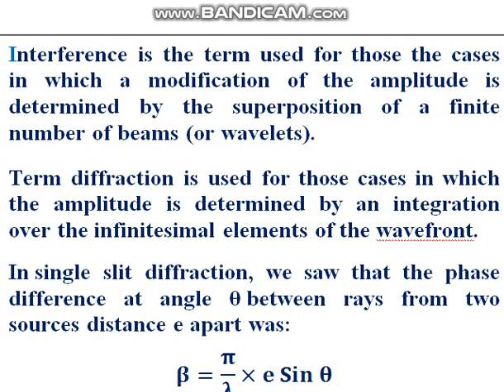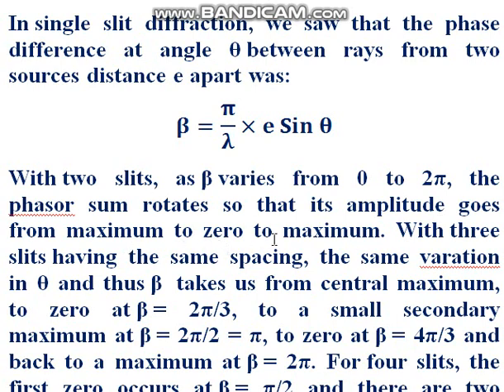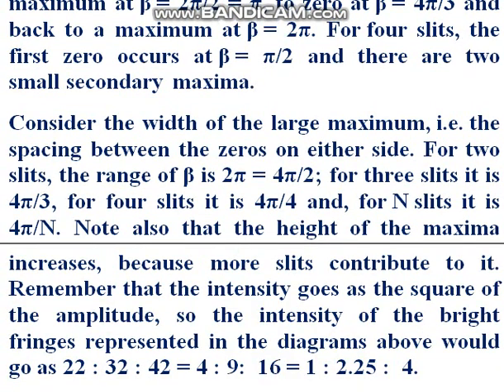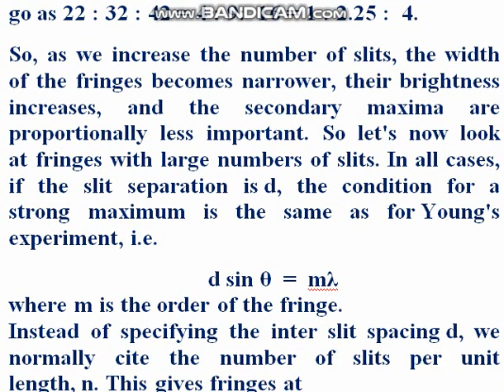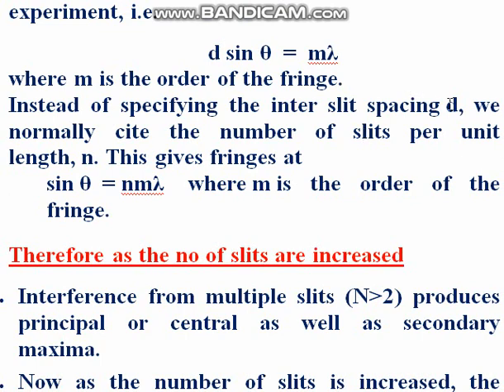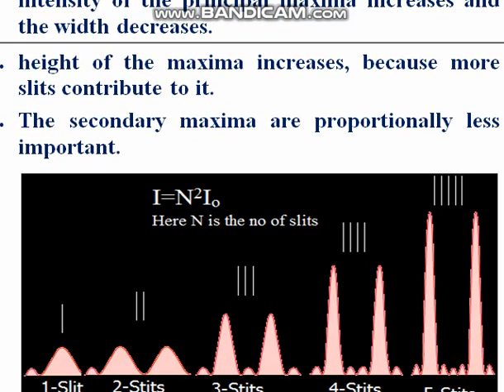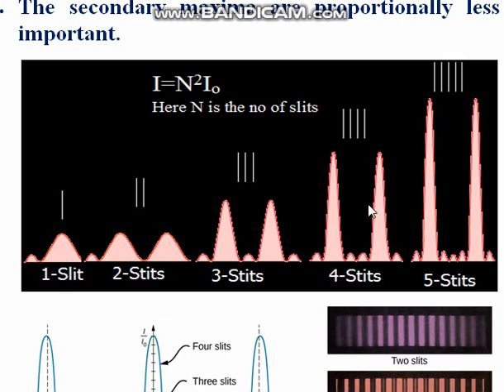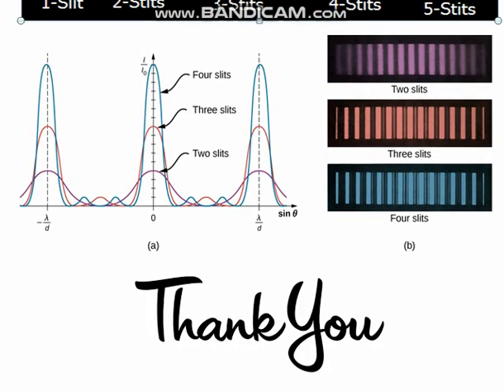Video Lesson 51: Module-4/Diffraction/SINGLE SLIT TO MULTIPLE SLITS DIFFRACTION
Module 4: AKTU KAS201 PHYSICS